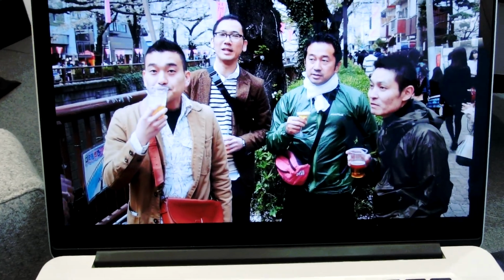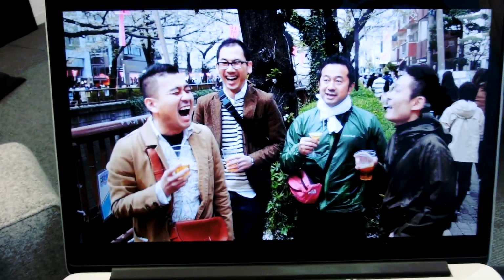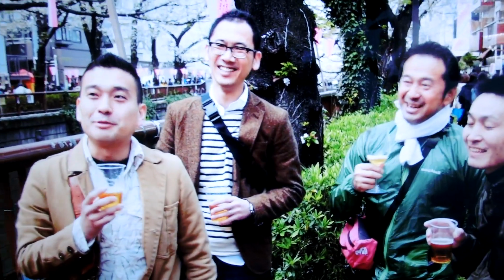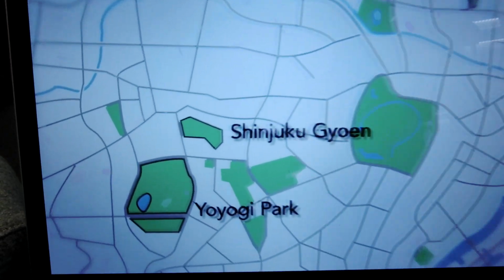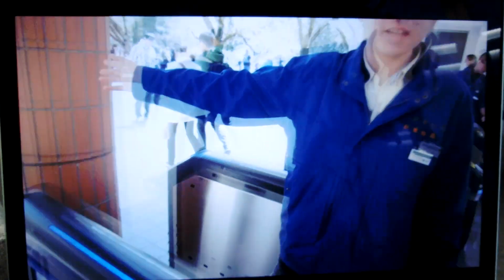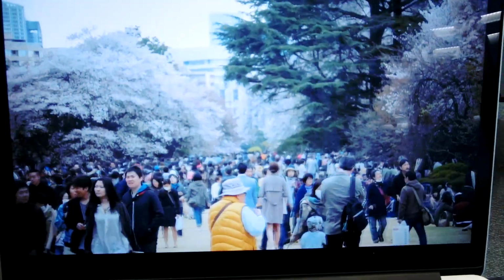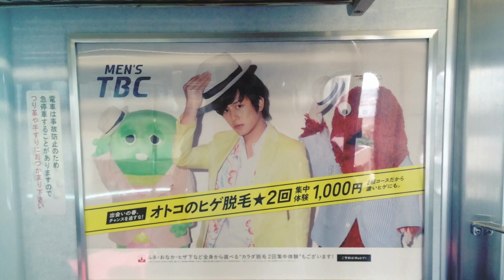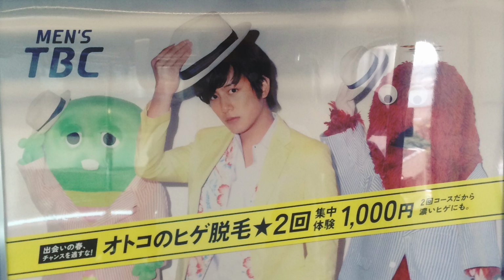This is going to be great!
Did you know this channel had over 1 million views?!  I had no idea!  So, here's a brand new series of me posting more unedited, not too well thought out videos!